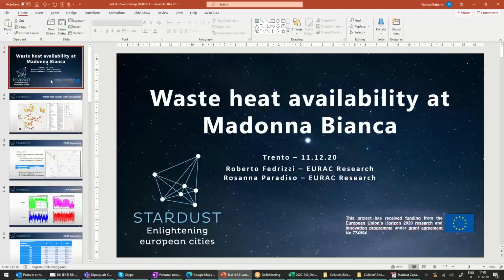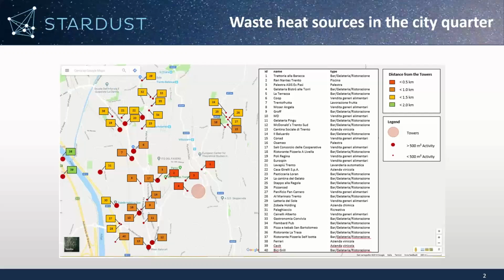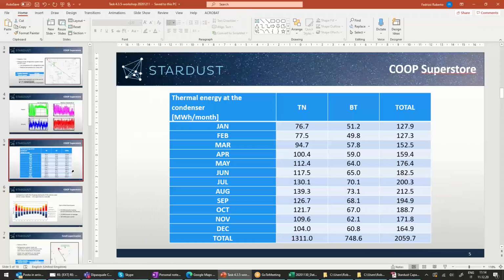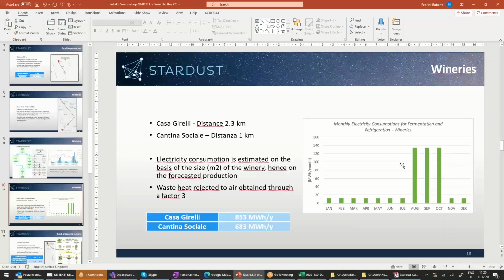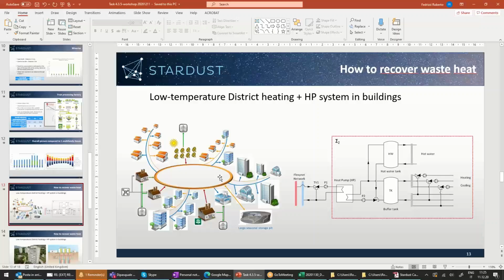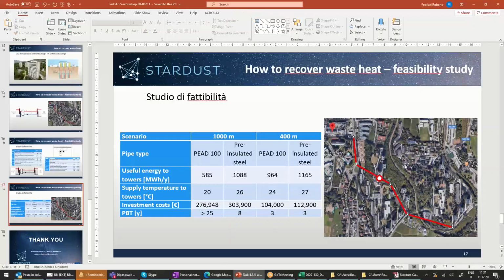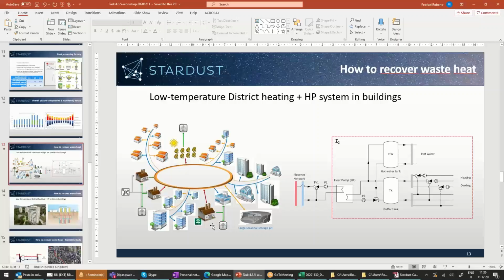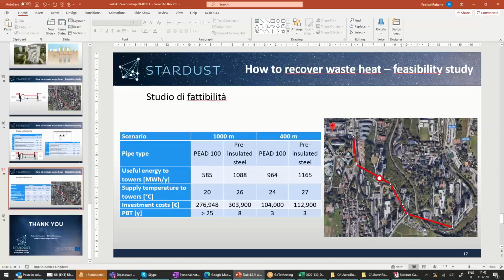Waste heat analysis and valorisation in the Madonna Bianca case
This presentation from Roberto Fedrizzi (Research Group Leader, EURAC) provides an overview on activities related to the waste heat analysis, mapping, quantifying and valorisation in the Madonna Bianca case in Trento.